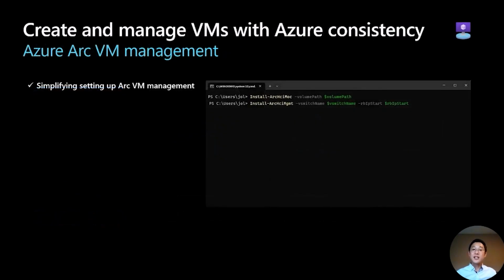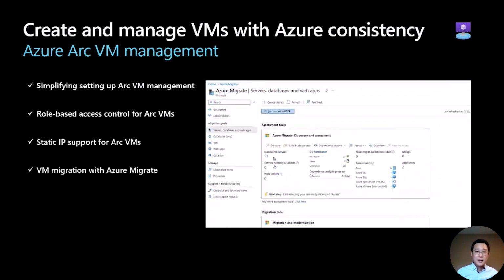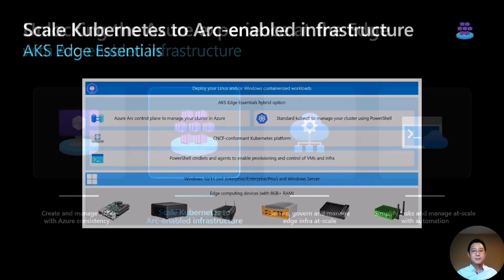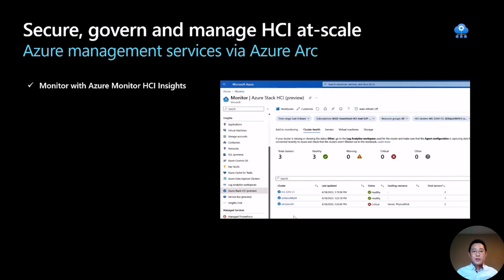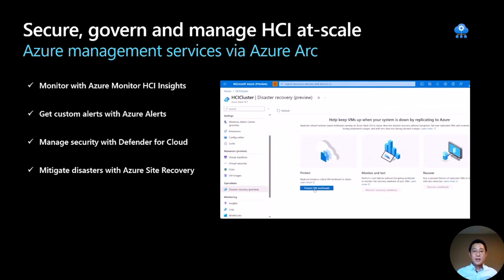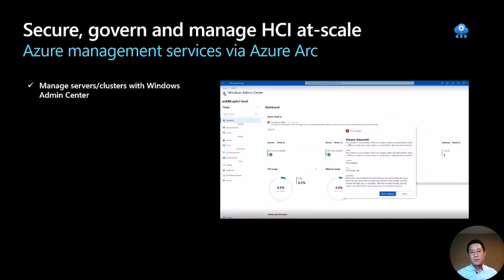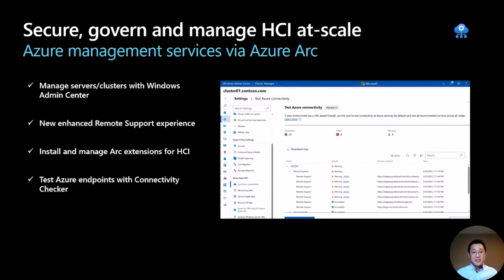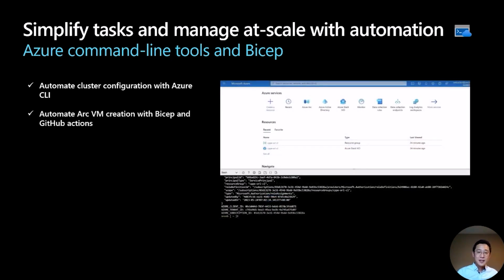Keynote: Unlocking the Azure Experience at the Edge with Azure Stack HCI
Join us as we kick off the first Azure Arc-enabled Infrastructure Tech Day. We'll walk through how you can enable the Azure experience at the Edge with Azure Stack HCI by running and managing virtual machines, Azure Kubernetes Service and Azure Virtual Desktop on HCI, managing your edge infrastructure with Azure services, and automating to manage at-scale.